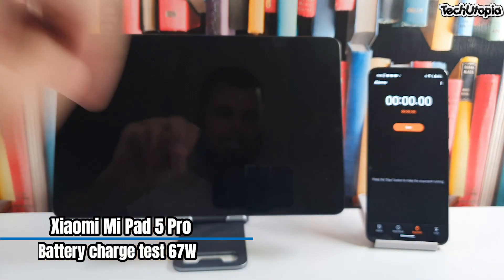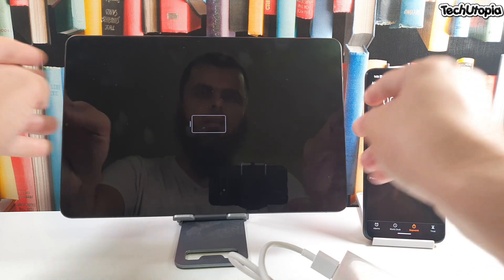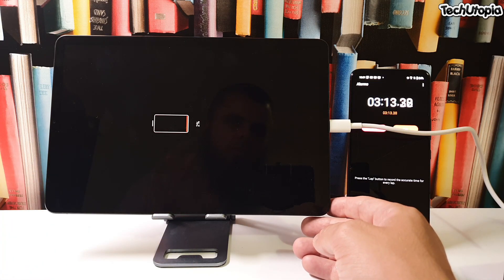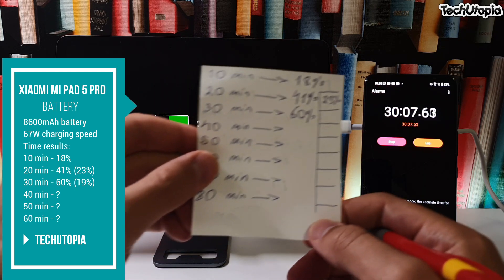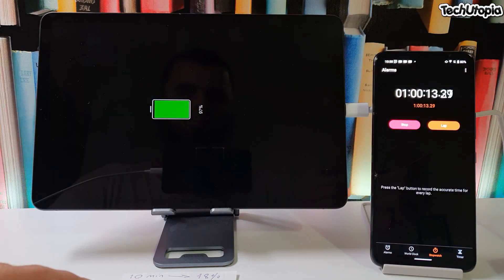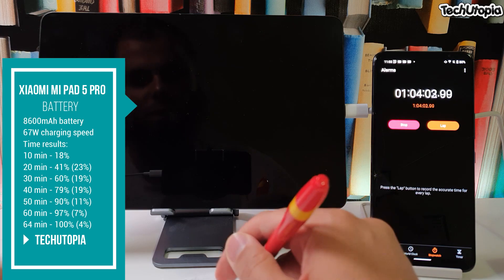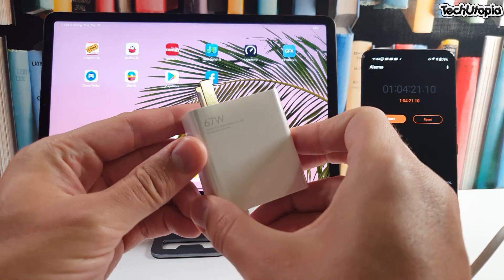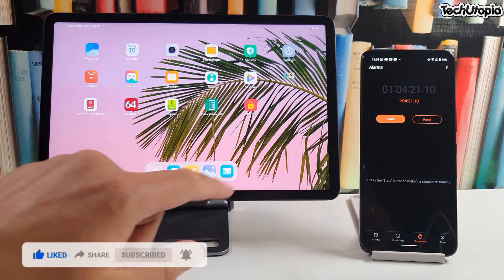Xiaomi Mi Pad 5 Pro | Battery Charging Speed Test - Fastest Charging tablet in the world 67W 8600MAH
➡️My EGG NS cable C extension

✅Cheapest Snapdragon 888 + 870 smartphones for emulators?

it helps me with youtube stats and reach! Thank you.

➡️Poco X3 Pro Aliexpress

✅Cheapest Snapdragon 888 smartphone?